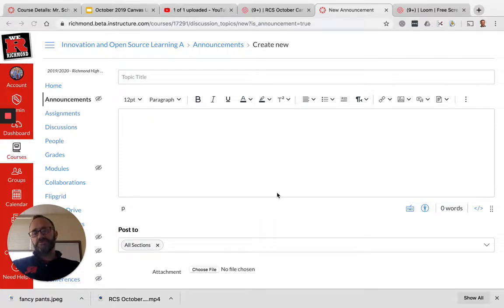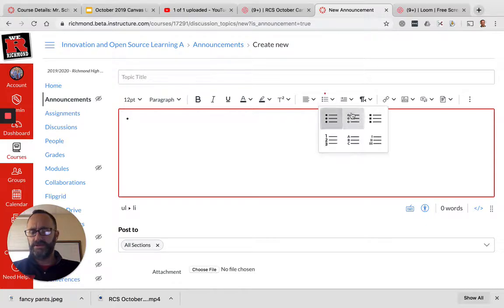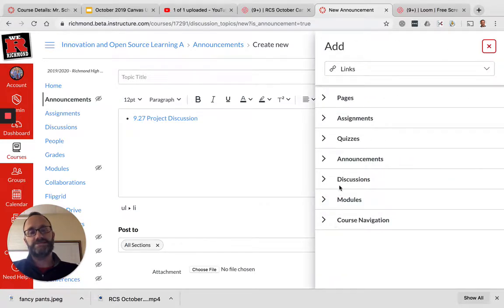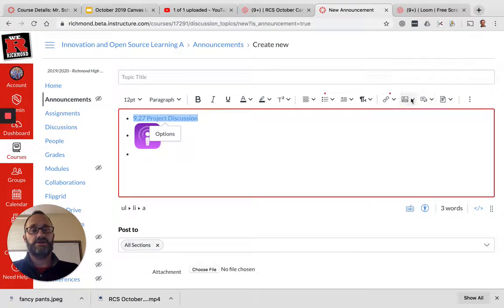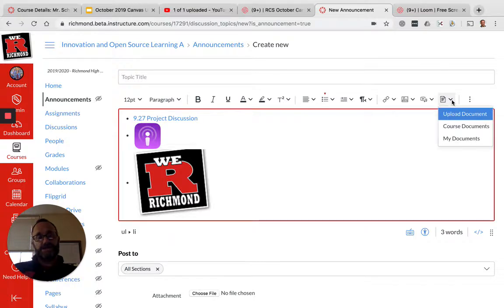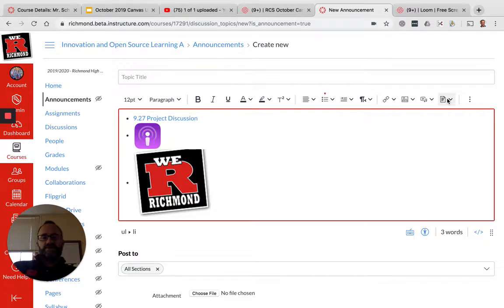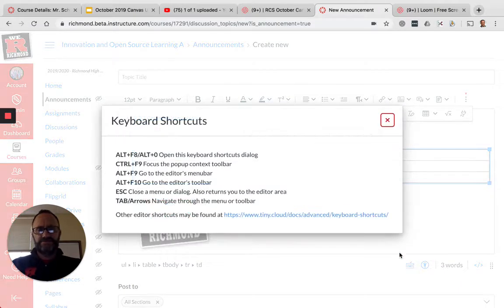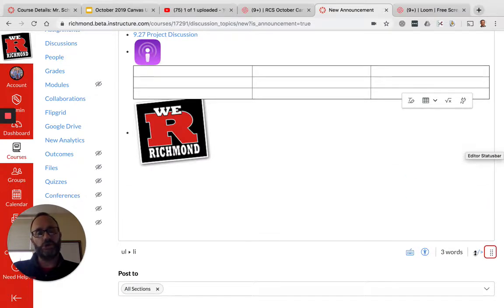RCS October Canvas Updates | New Rich Content Editor